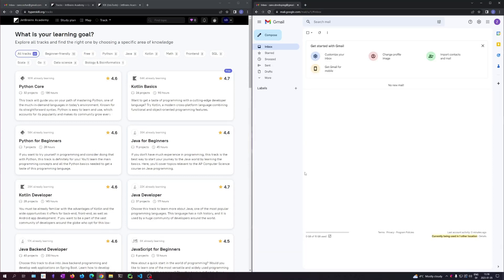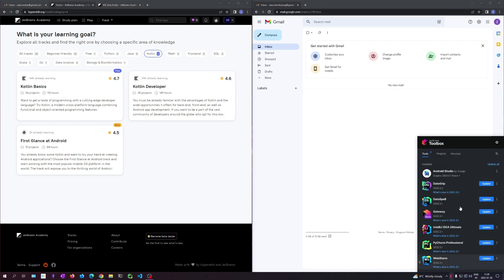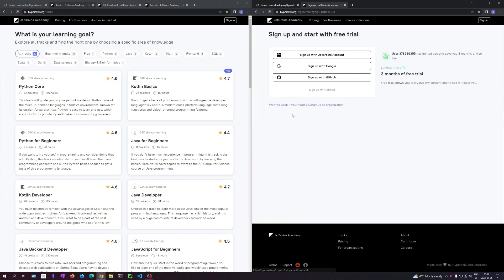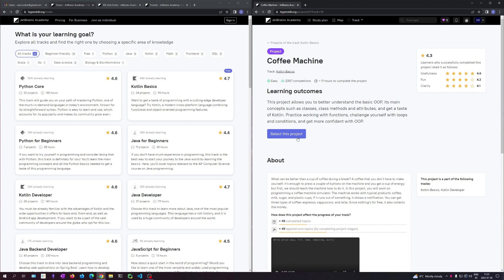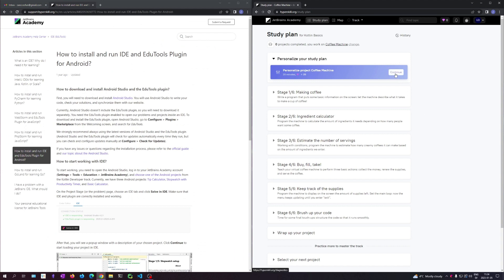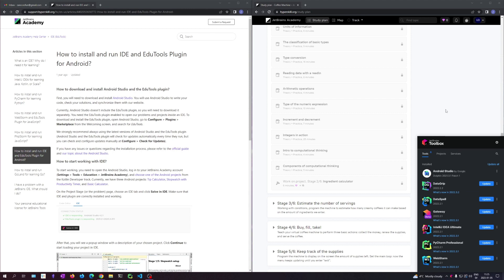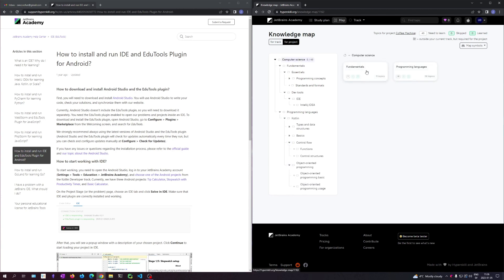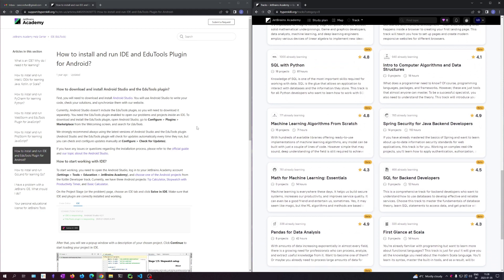JetBrains Academy walkthrough - Sign up and Overview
A walkthrough of JetBrains Academy, how to sign up, overview of its contents and some commentary from my own experiences.